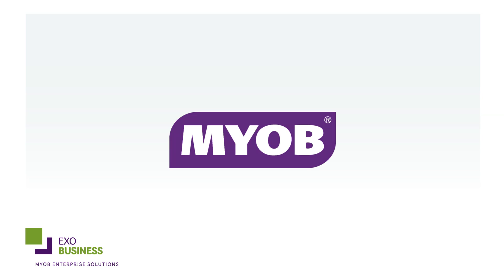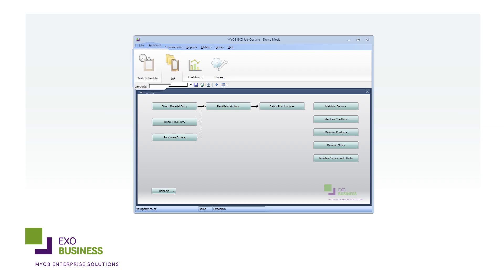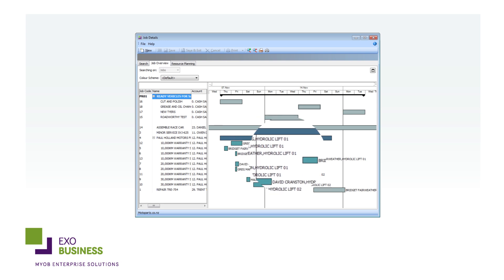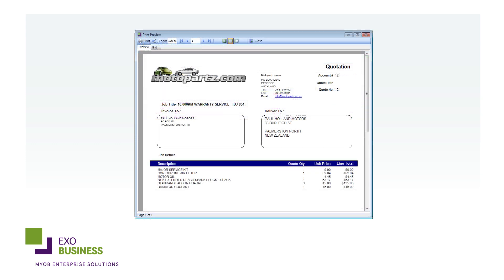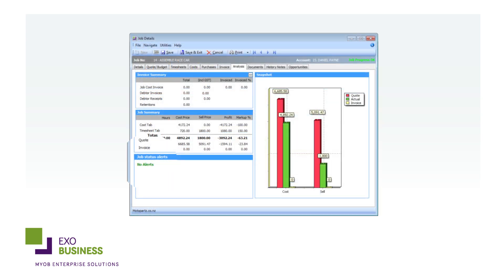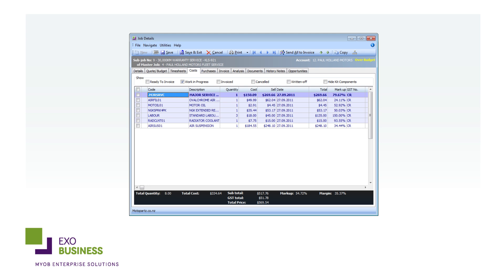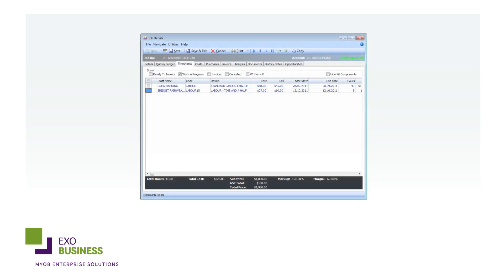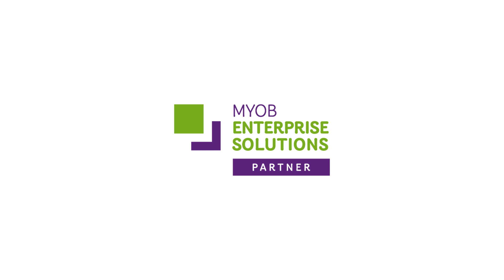MYOB EXO Job Costing Video Demonstration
Here's a look at the MYOB EXO Job Costing module. As part of the MYOB EXO Business suite of modules it brings together all job and project management from quoting through to full analysis of all jobs.